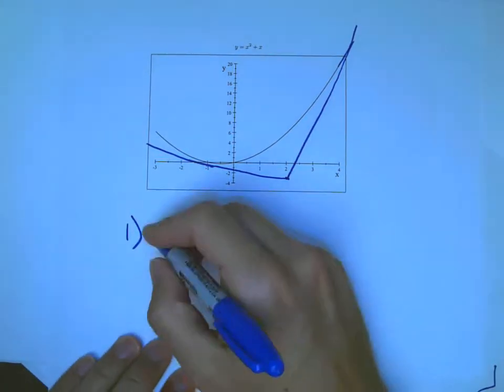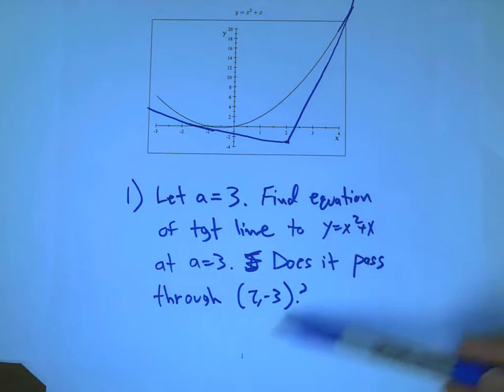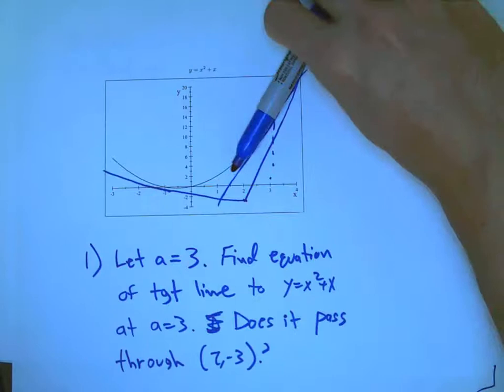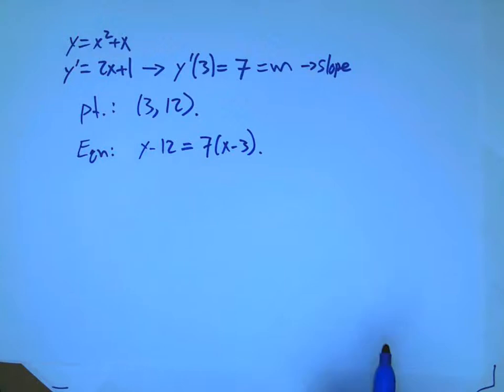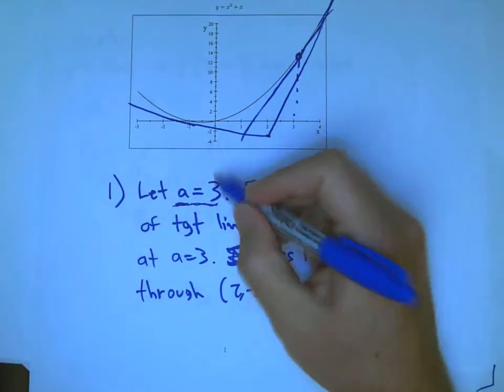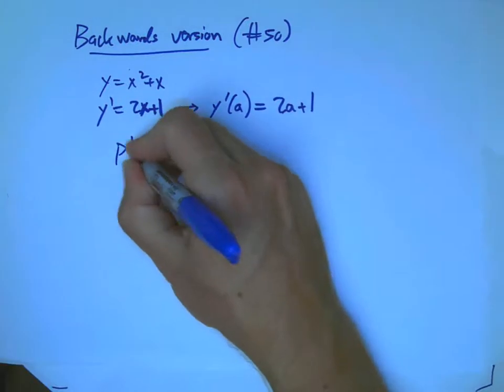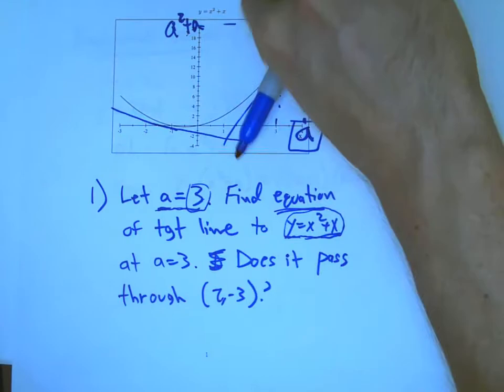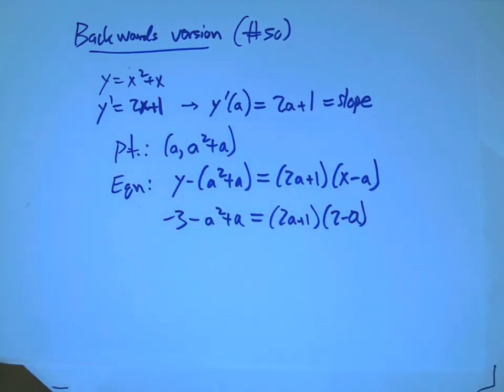ab page 191 number 50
Stewart calculus problem about finding tangent lines; an extended discussion of this problem (part 1)